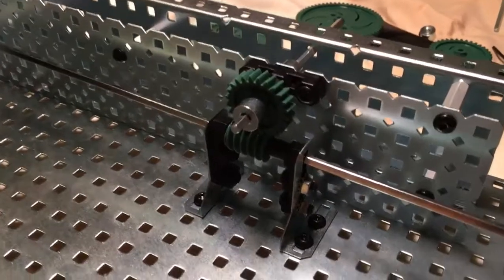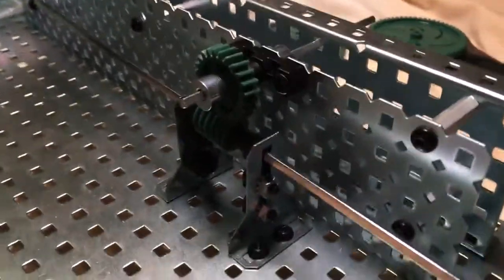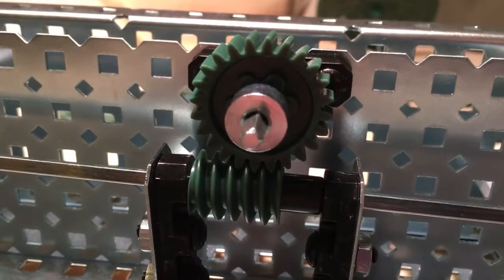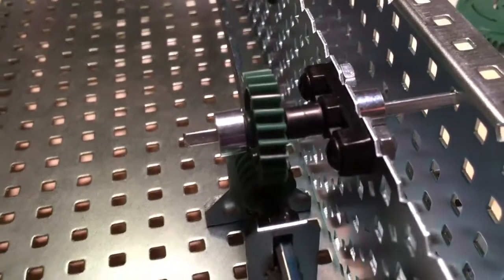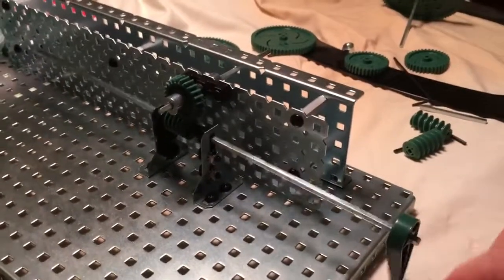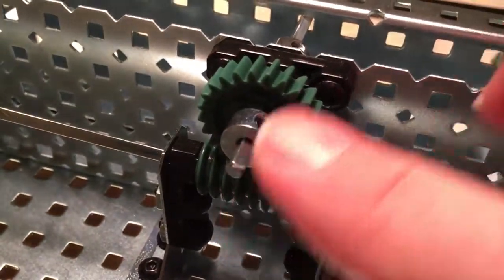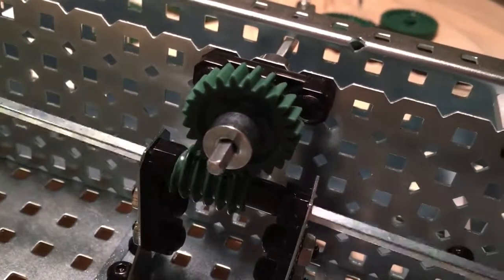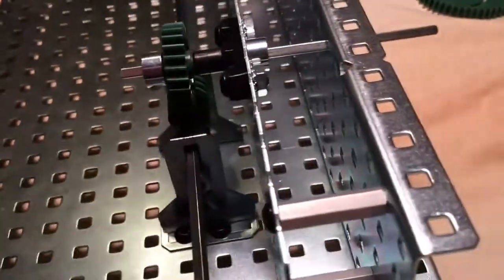Worm gear 1 %28rotary